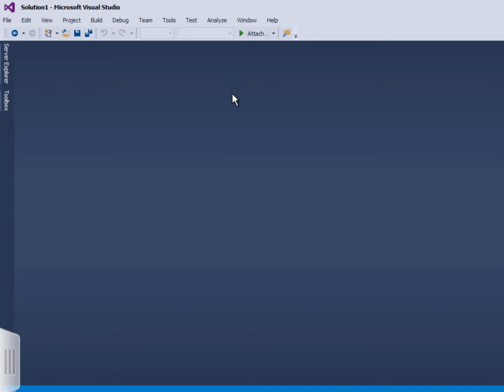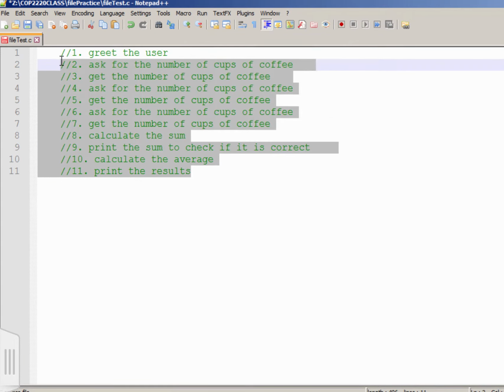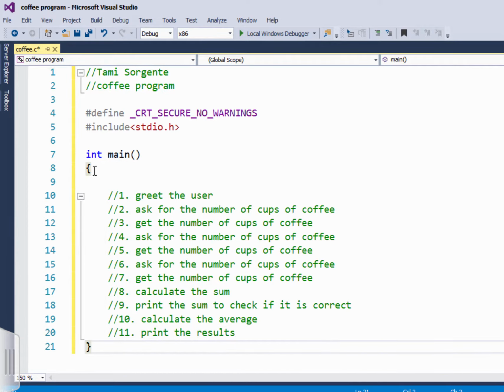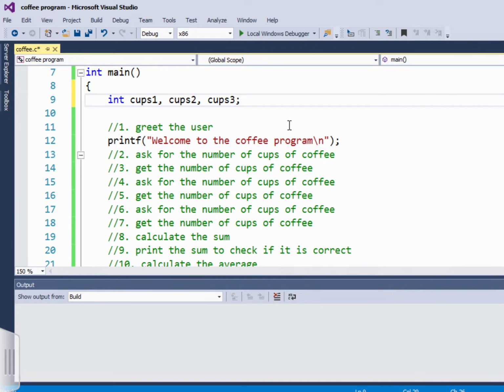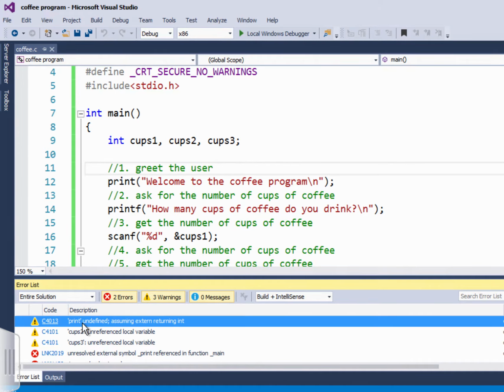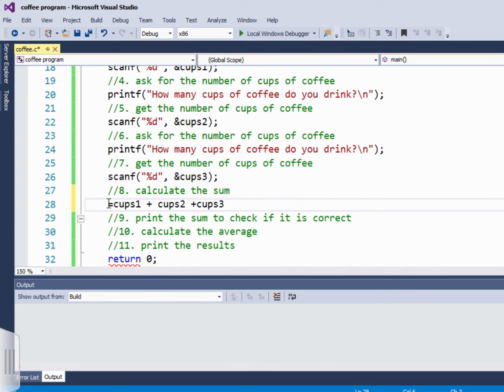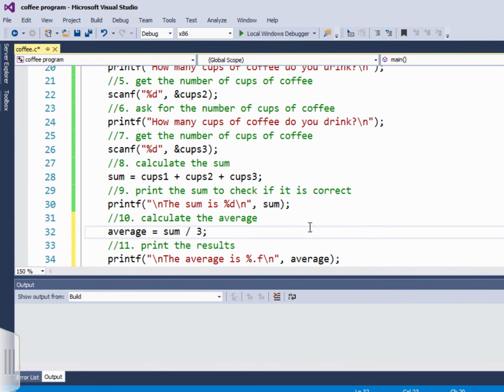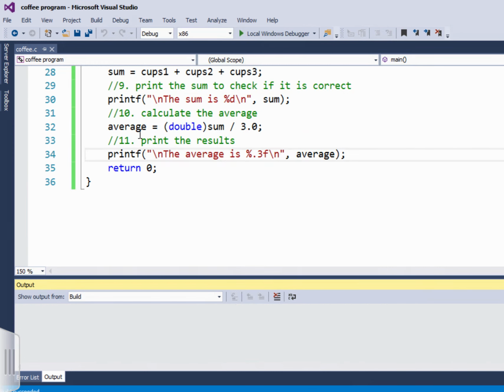9. Simple Interactive Program in C (coffee.c)